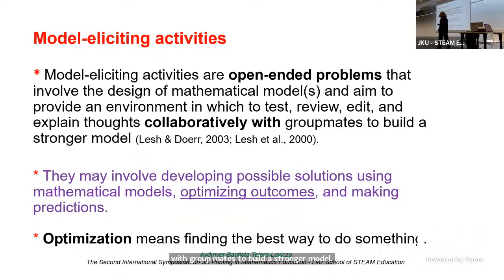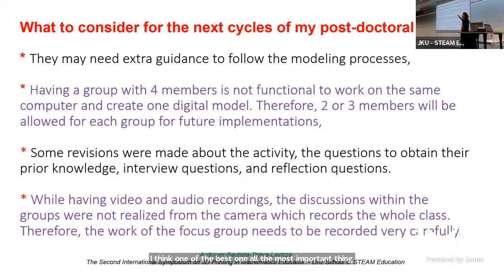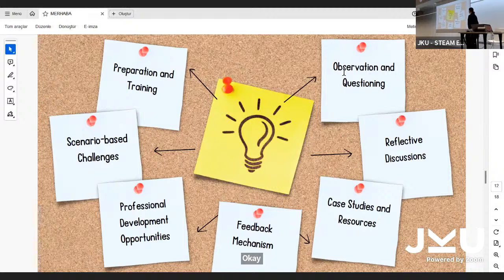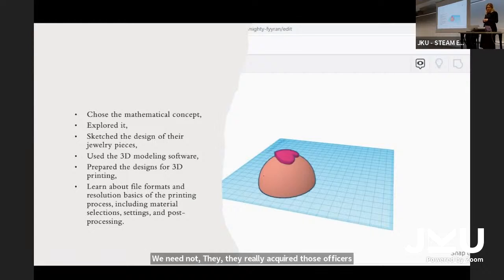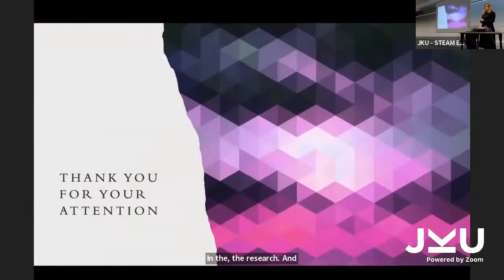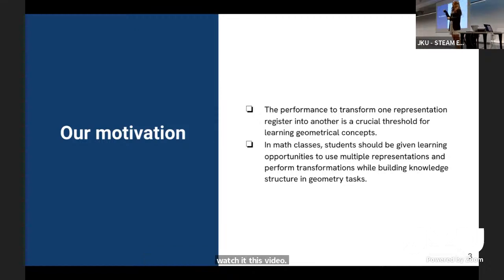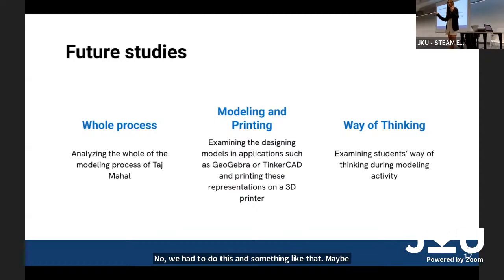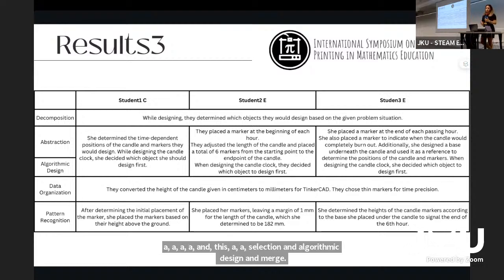3D Printing in Mathematics Education / Day 2 Afternoon